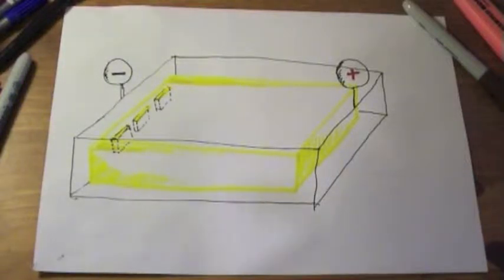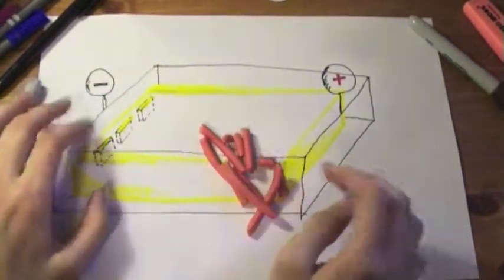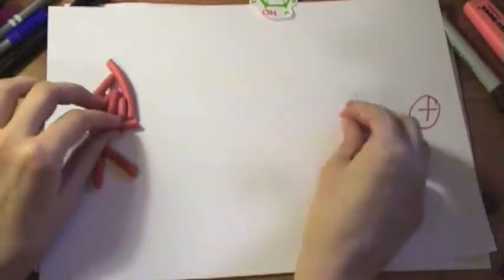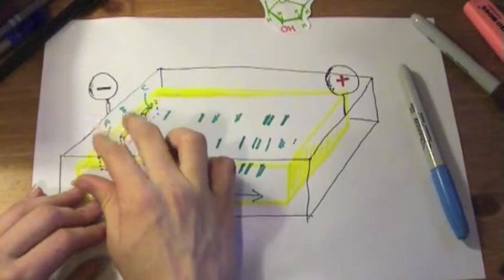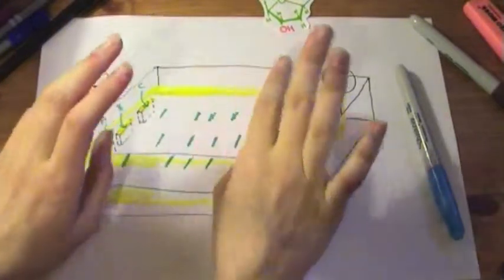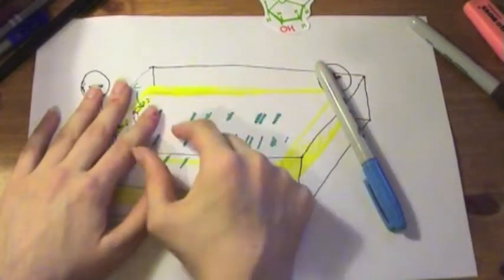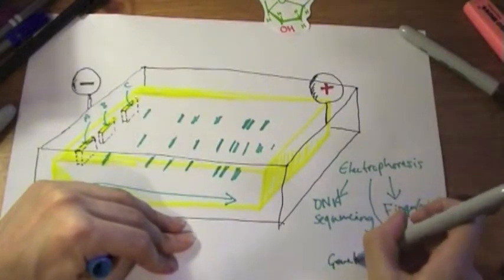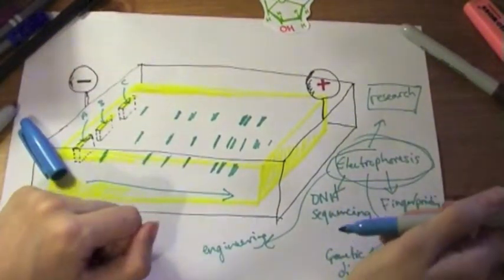Electrophoresis!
A general overview of the principles of electrophoresis; one of the central tools in gene technology.
More detailed stuff on individual bits will come in time!